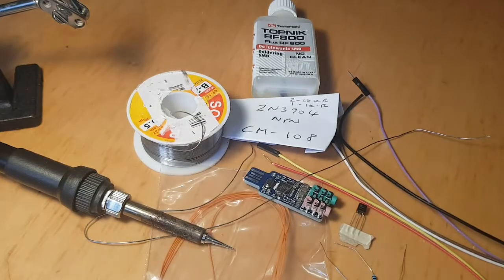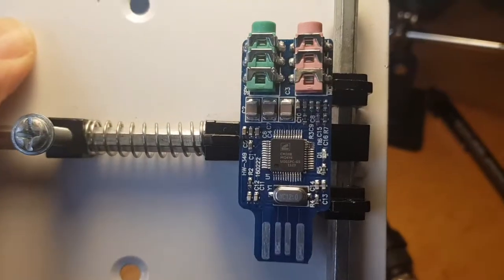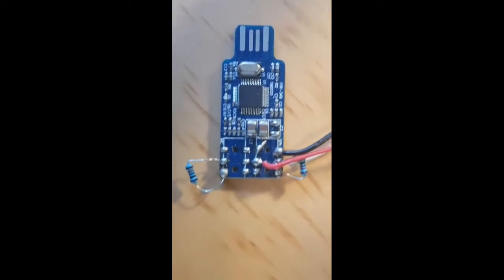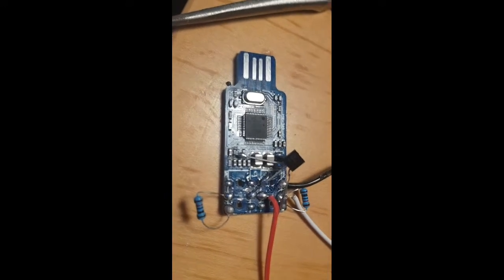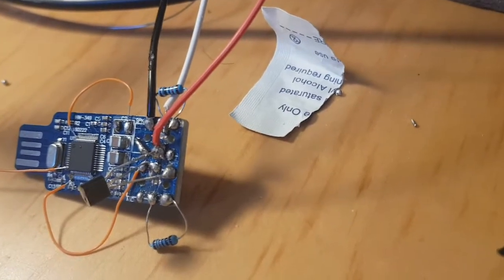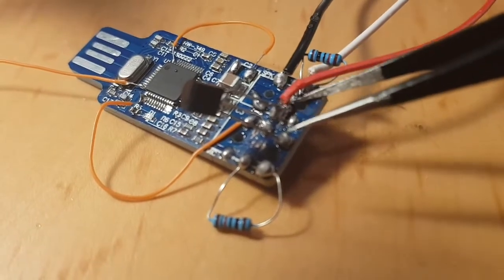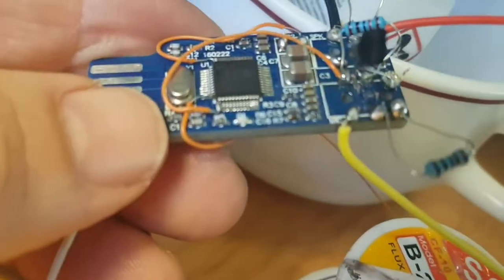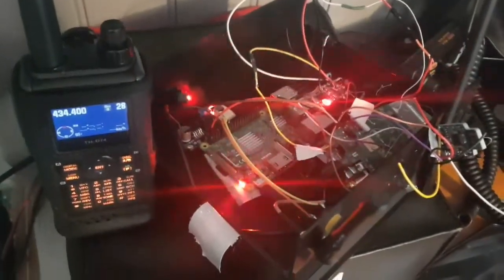CM108 Sound Fob modification for Allstar node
Also remove R6(located to the left of c15 and R7 located to the right of c16 surface mounted resistors.